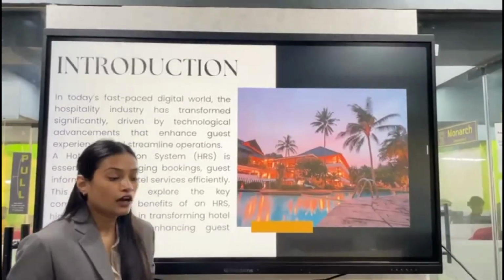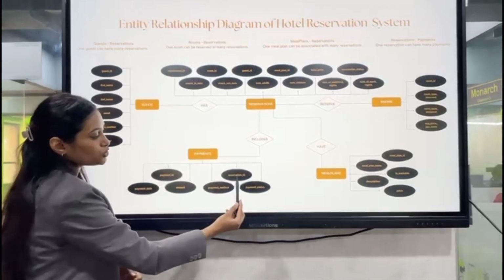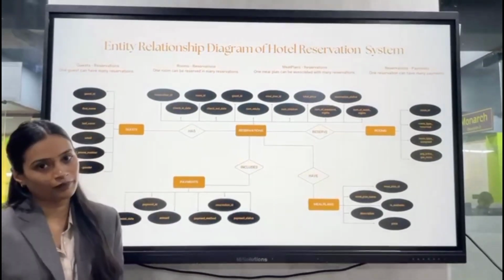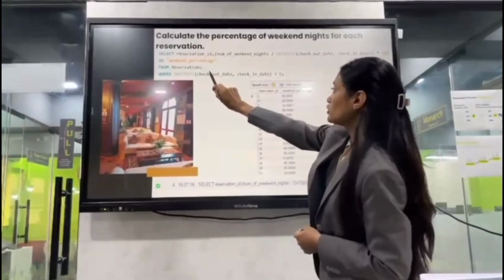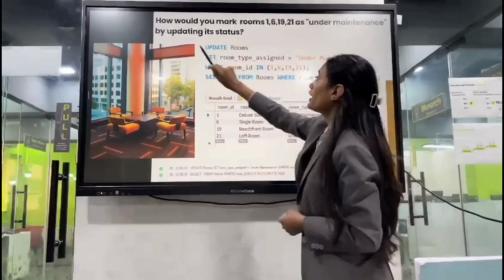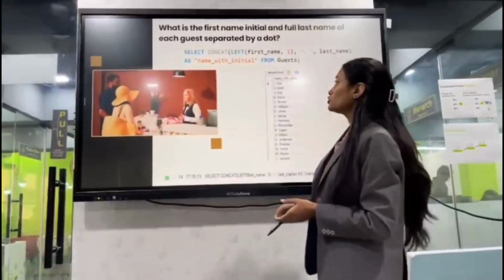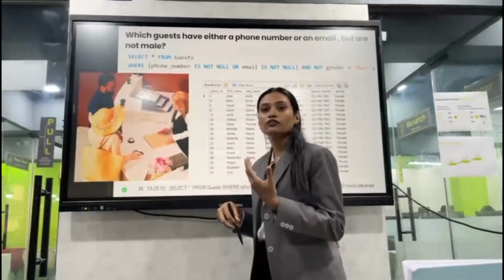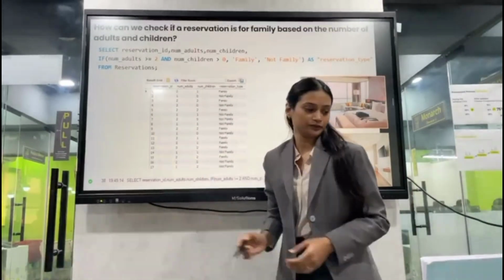From Concept to Code: Hotel Reservation System in MySQL || @itvedanteducation || IT Vedant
🚀 Excited to unveil my latest project: Analyzing Hotel Reservations System with MySQL! 🏨

In this project, I worked with a real-world hotel reservation dataset and used MySQL to uncover key insights that can drive operational improvements and enhance customer experiences. By applying various SQL techniques, I analyzed booking trends, guest preferences, and revenue distribution to help better understand the dynamics of hotel operations.

💡 Key Insights & Features of the Hotel Reservation System Analysis:

Frequent Visitors – Identified loyal guests to help enhance loyalty programs.
Occupancy Rates – Analyzed room booking frequency and types of rooms booked.
Booking Patterns – Identified peak booking periods and average stay durations.
Cancellation Rates – Tracked cancellations and analyzed reasons for guest cancellations.
Popular Payment Methods – Analyzed the most commonly used payment methods.
Revenue Distribution – Explored how revenue varies by room types, meal plans, and payment methods.
Guest Preferences – Identified popular meal plans and booking channels.
Privacy Measures – Implemented data masking techniques to protect sensitive guest data.
Maintenance Tracking – Monitored room maintenance schedules for better availability.
Automated Processes – Streamlined check-in/check-out and booking procedures.
🔍 SQL Techniques Used: I applied advanced SQL functions like SUM, AVERAGE, COUNT, and string functions (REPLACE, SUBSTR, LEFT), along with complex JOINS, GROUP BY, ORDER BY, and SUBQUERIES to extract meaningful insights and improve decision-making.

💻 Tools Used:

MySQL for querying and analyzing hotel reservation data

🌟 This project helped me improve my data analysis skills and gave me deeper insights into the hotel industry. It’s a great example of how data-driven decision-making can enhance both operational efficiency and customer satisfaction.